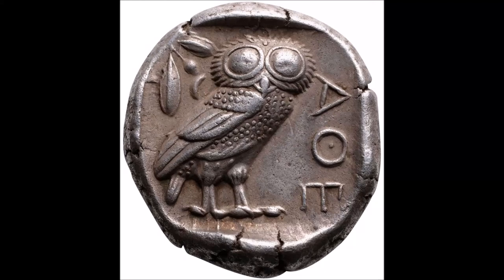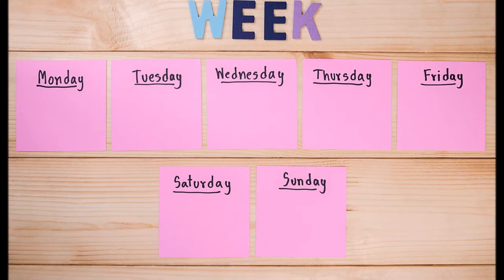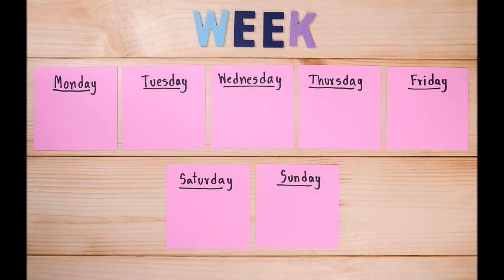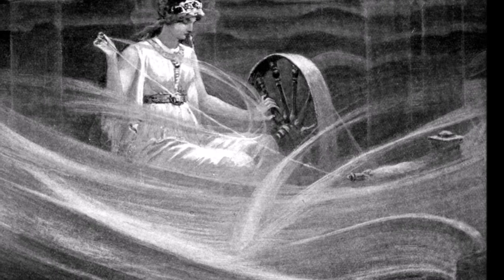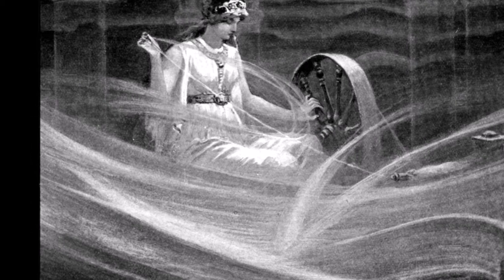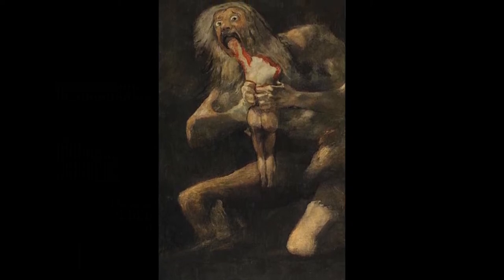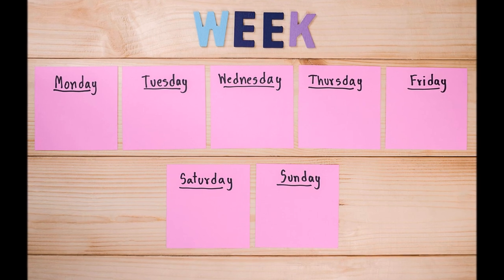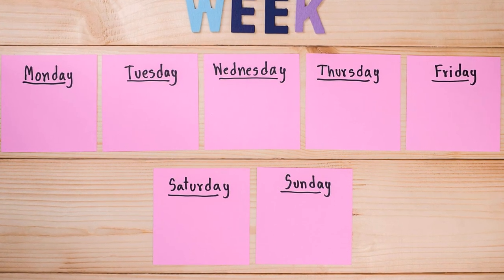Weekday Names Explained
This week we explore the origins of the names of the days of the week, originating in pagan traditions. I hope you enjoy :)

Credits:
Getty images
“Frigga Spinning the Clouds” by John Charles Dollman (1909)
Francisco Goya
The sun.NASA/SDO (AIA)
(Image: © Anthony Lopez )
Tyr.John Bauer/Our Fathers' Godsaga by Viktor Rydberg
Odin, der Göttervater. Odin enthroned with weapons, wolves and ravens.